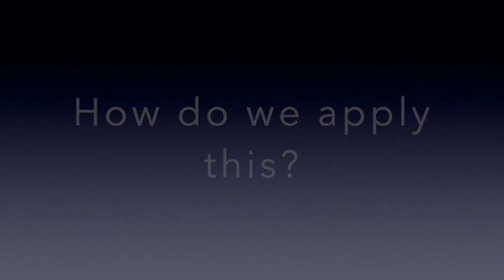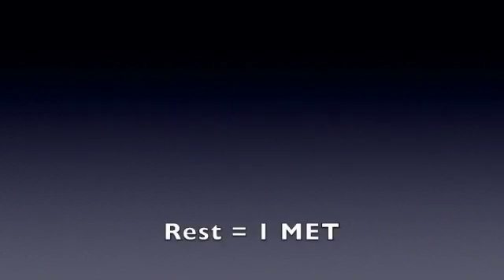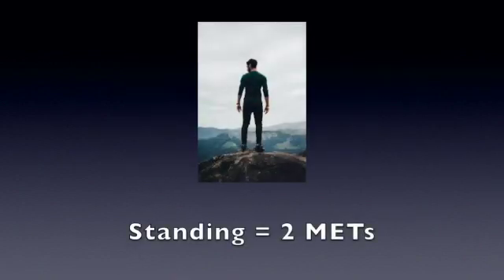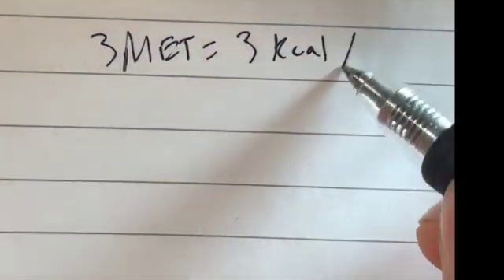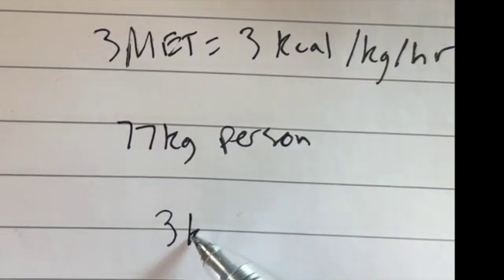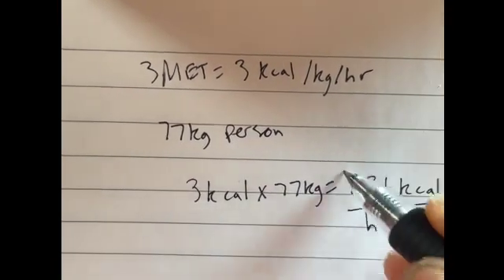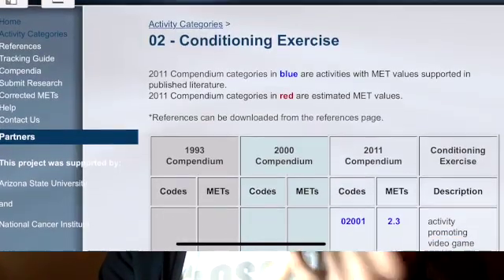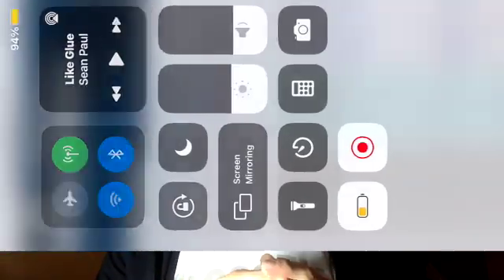What is a MET? (Metabolic Equivalent of Task)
This is our updated video showing you how to use METS or metabolic equivalent of tasks to help you calculate various exercise science problems.

ACSM Metabolic Equation Handbook:

What is a MET?? This video address' just that! If you enjoyed the first video, hopefully you enjoy this one a little more!